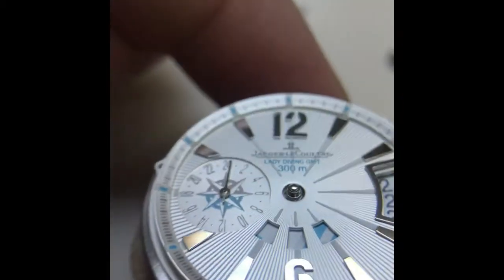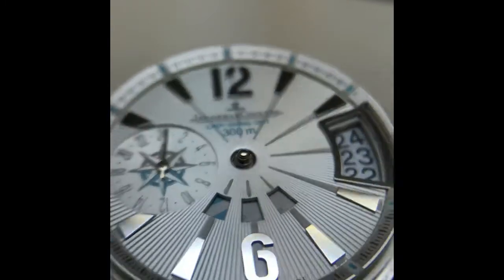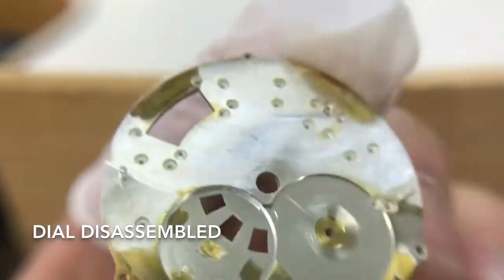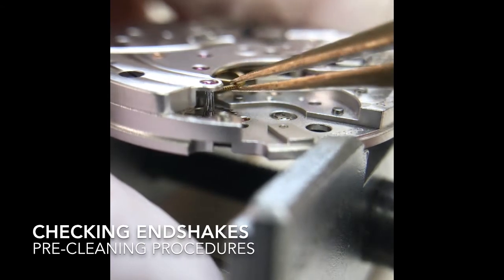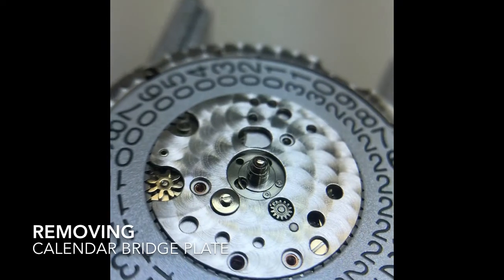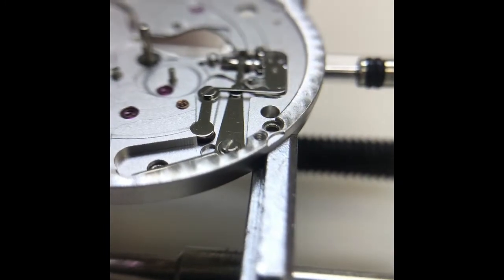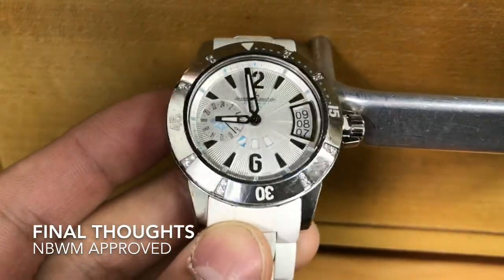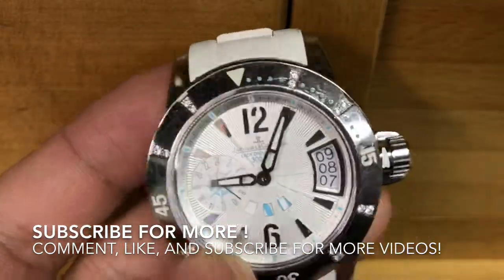Watchmaker Disassembles the Jaeger LeCoultre Lady’s Diving GMT Watch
I disassemble Jaeger LeCoultre Lady’s Diving GMT Watch and offer my reviews on it! JLC used the caliber 971D for this watch and it is quite well put together. I show you the insides and offer a complete breakdown!

I’m experimenting with different style videos and how-tos so if this is something you like, please let me know! Would love to hear everyone’s thoughts, comments, and feedbacks.

If you liked what you watch, you’ll love my book: 100+ No BS Watch Tips for Watch Enthusiasts & Salespeople

If you haven’t read any of my Watch Tips articles- go